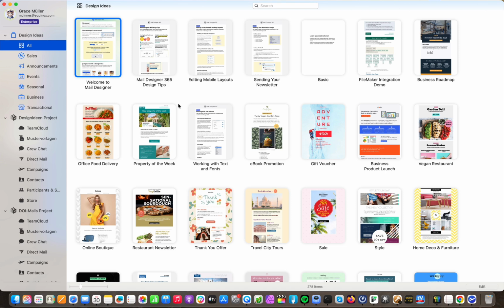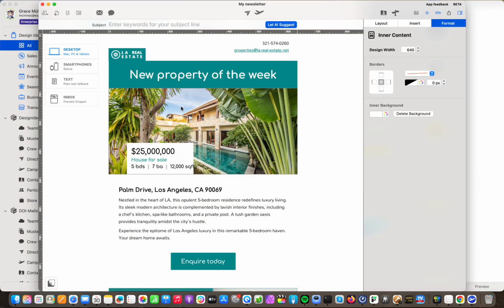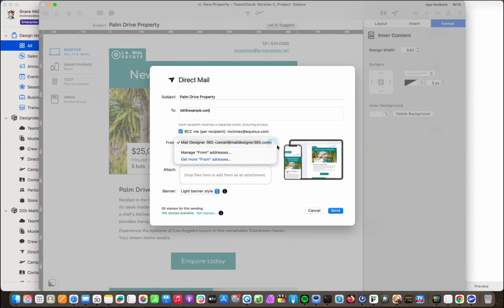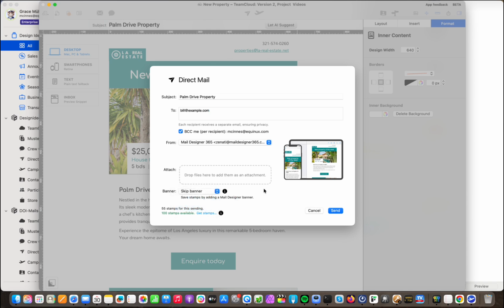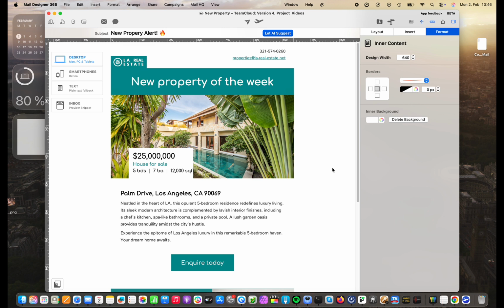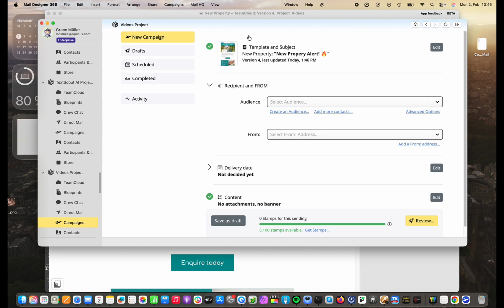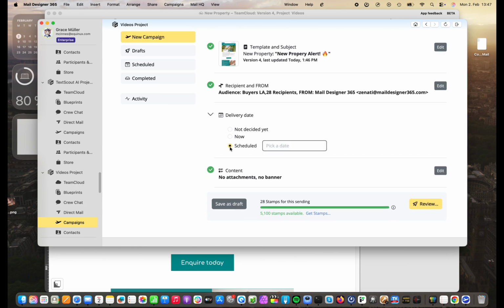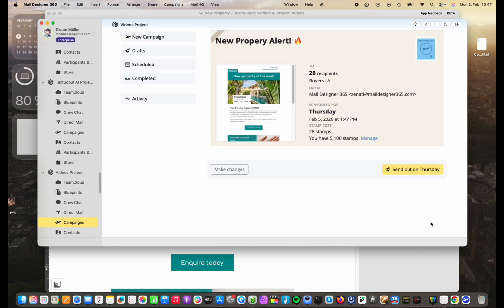How to Send Emails in Mail Designer 365: Direct Mail vs. Campaigns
Ready to hit send? In this tutorial, we show you exactly how to deliver your designs to your recipients using Mail Designer 365. We break down the two main ways to send: Direct Mail for personalized 1:1 communication and Campaigns for large-scale email marketing.

In this video, we cover:
- Direct Mail (1:1): Perfect for sending business quotes, property exposes, or invitations to small groups.
- The Direct Mail Interface: A walkthrough of the To, From, and BCC fields, plus adding attachments like PDFs or brochures.
- Campaign Sending: How to send a single template to a large audience or mailing list.
- Scheduling: How to send your campaign immediately or pick the perfect time in the future.
- Tracking & Banners: A quick look at link tracking for analytics and the "Sent with Mail Designer" banner.

🕒 Timestamps:

0:00 - Intro: Direct Mail vs. Campaigns
0:10 - Important: Prerequisites (Domains & Contacts)
0:50 - How to use Direct Mail for 1:1 sending
1:25 - "From" Address setup
1:48 - Attachments & The "Sent with Mail Designer" Banner
2:08 - Send Direct Mail
2:15 - Setting up a Large Scale Campaign
2:55 - Selecting Audiences & Recipients
3:23 - Scheduling your Email
3:34 - Link Tracking & Final Review
4:02 - Summary & Support

Need a 1:1 Setup Session? Setting up your sending domain can be technical. If you’d like an expert to walk through it with you or help you send your first campaign, we’re here!